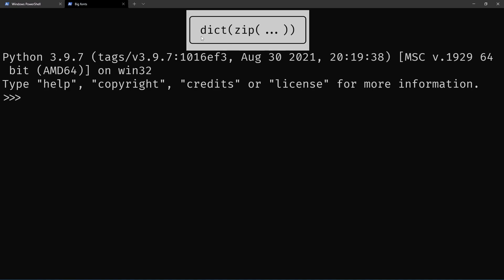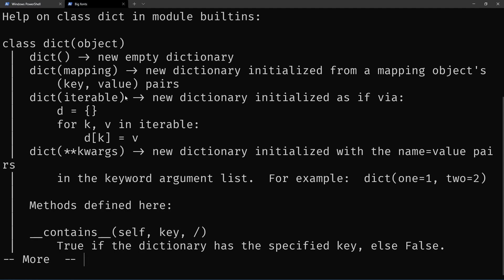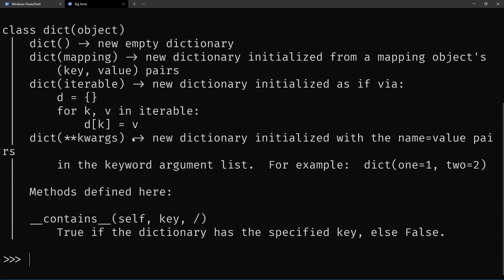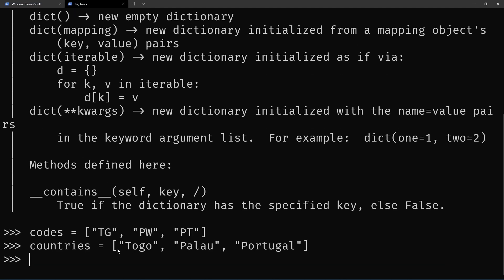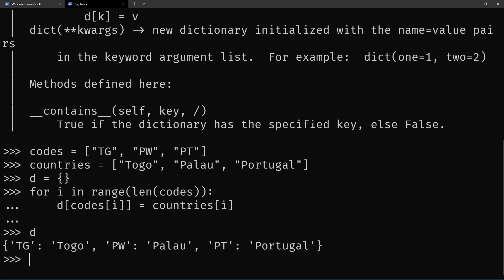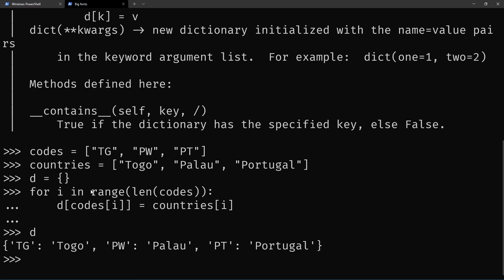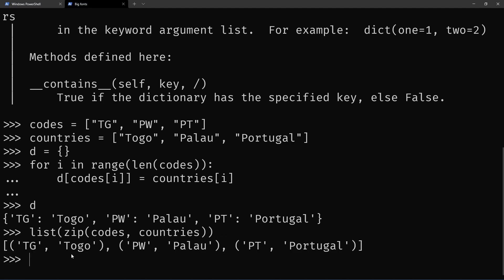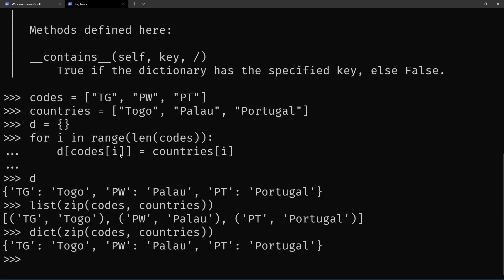Creating dictionaries with the idiom `dict(zip(...))` in Python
This video was inspired by what I post on Twitter and, in particular, this Tweet